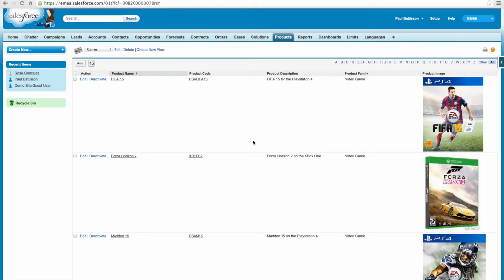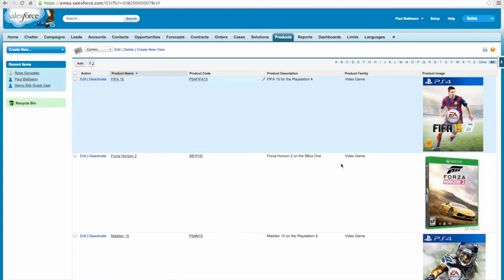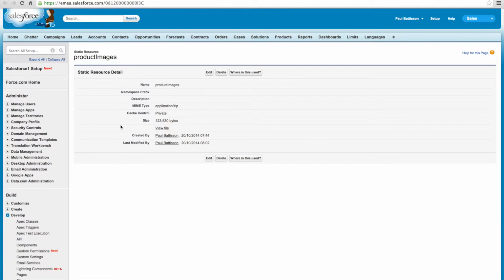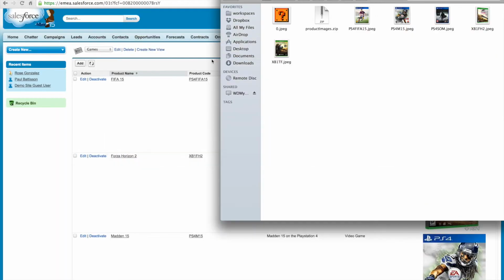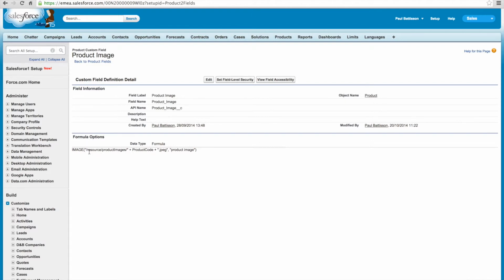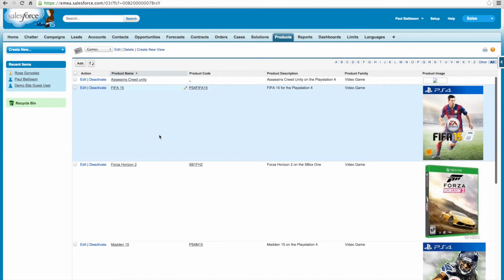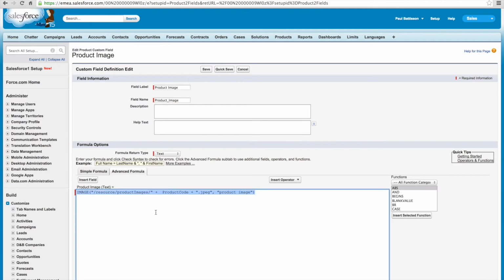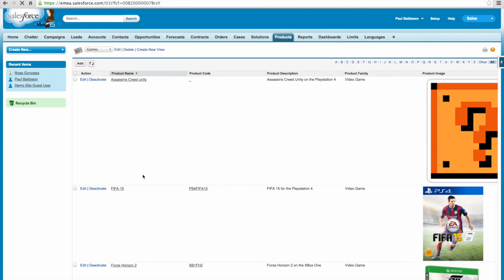17 Dynamic Image Gallery Using Formula Fields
In this episode we look at creating a dynamic image gallery using a unique reference field and formulas.